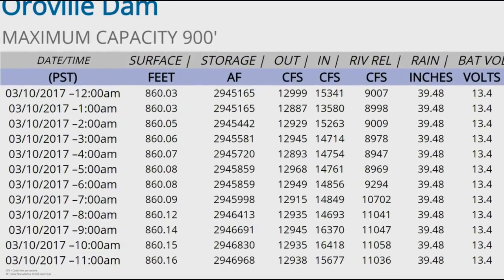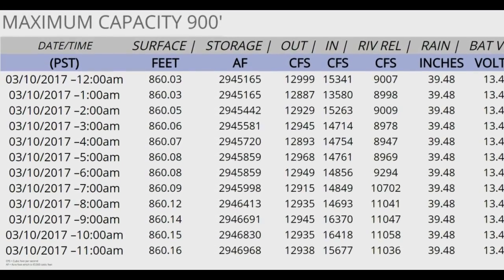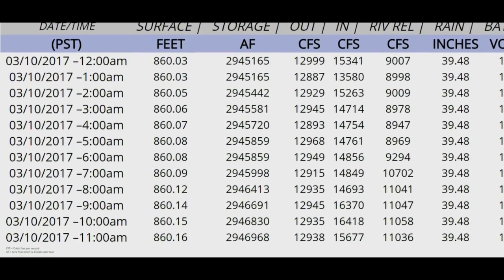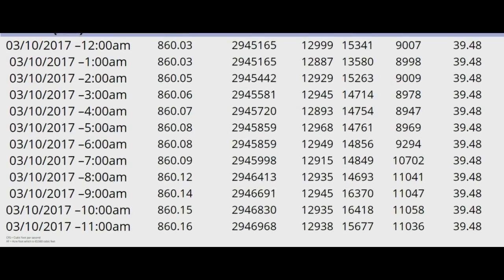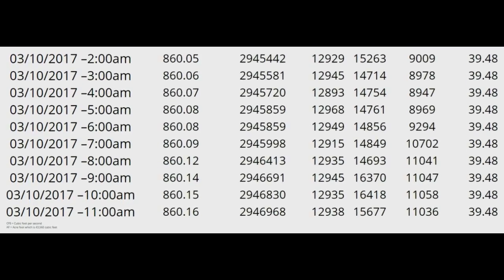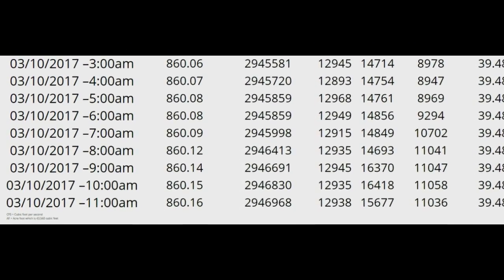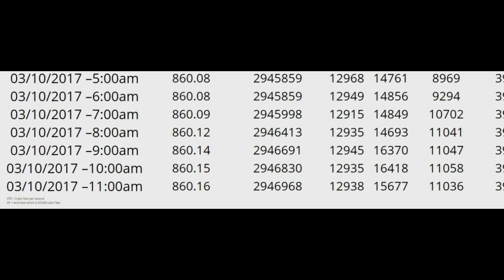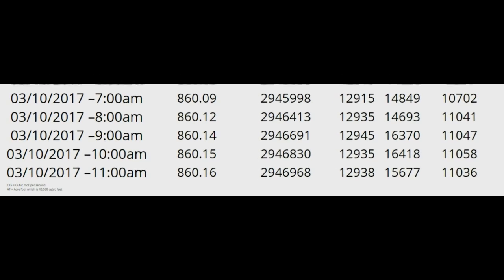Lake Level Hits 860 | Drone Video | Lake Oroville Dam Updates 3-10-2017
DWR Posted new drone footage and a few new images. Lake Level hits 860 ft.